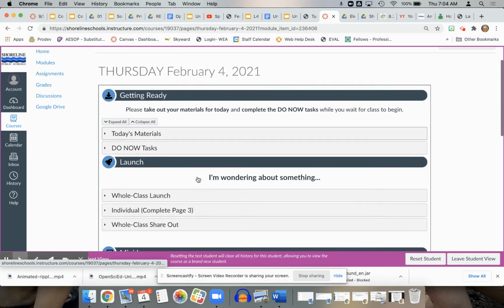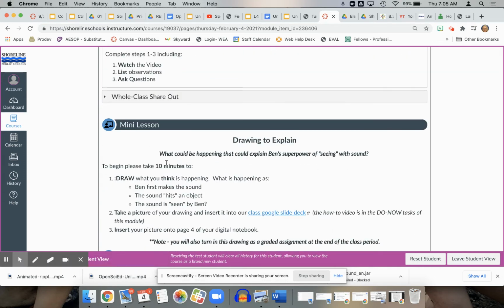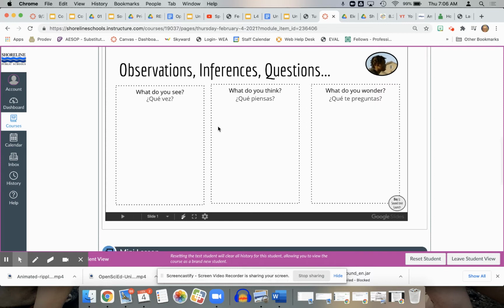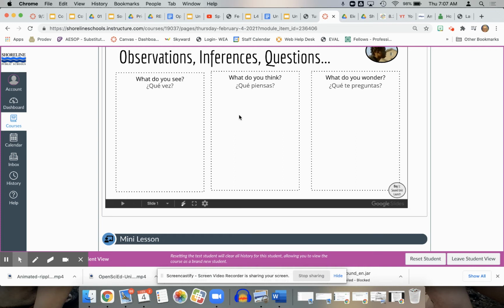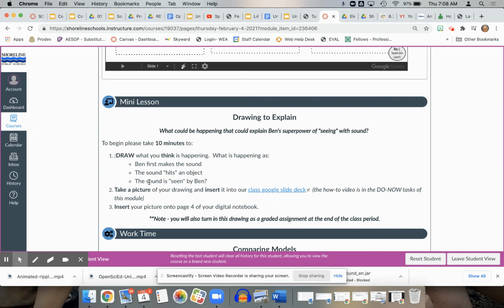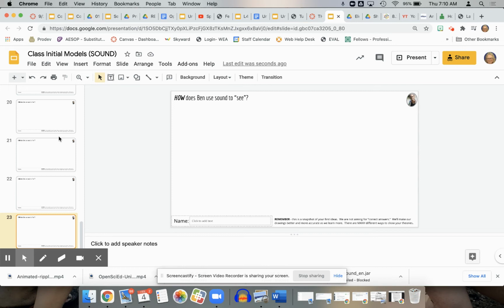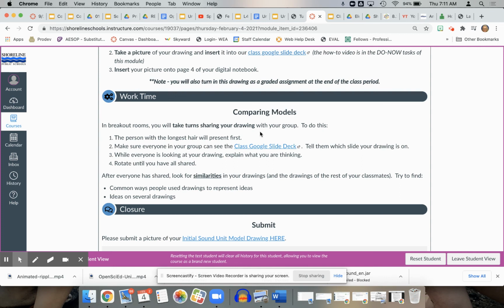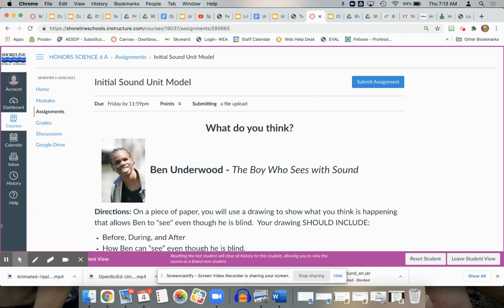Introducing an Anchoring Event - Teacher Video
In this video, I explain how a teacher may navigate introducing an anchoring event in a remote setting.